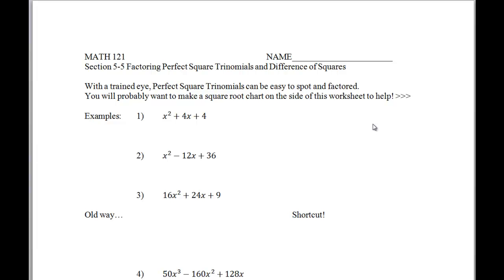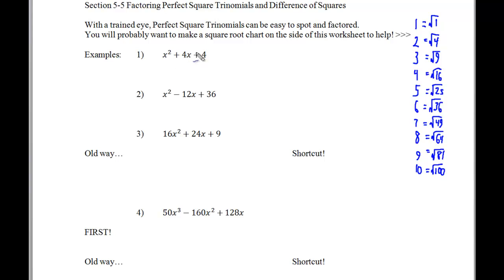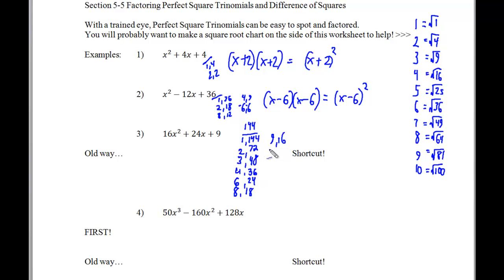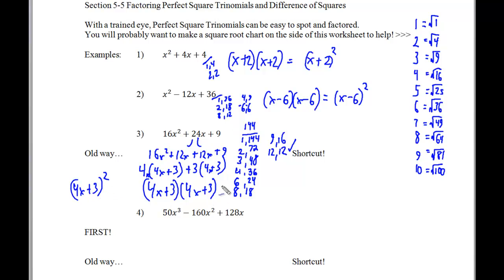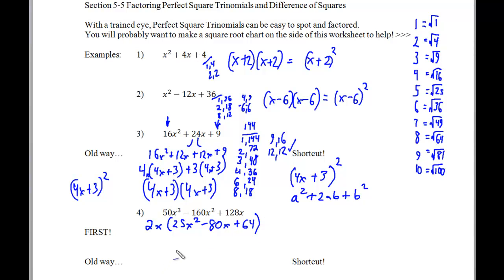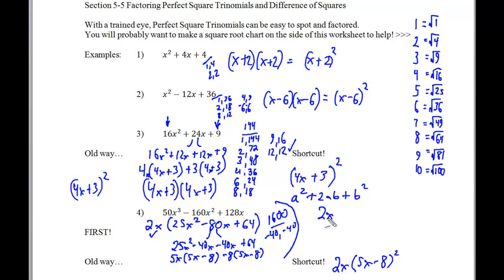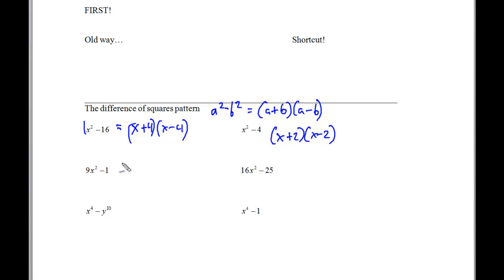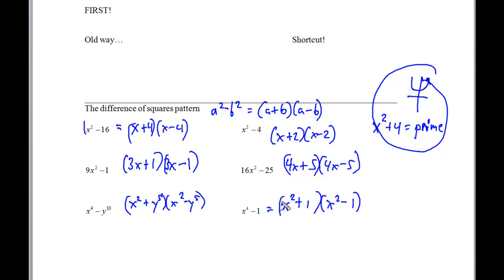KCC - Math 121 Chapter 5 Section 5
This video takes a look at the shortcuts for difference of squares and perfect square trinomials.